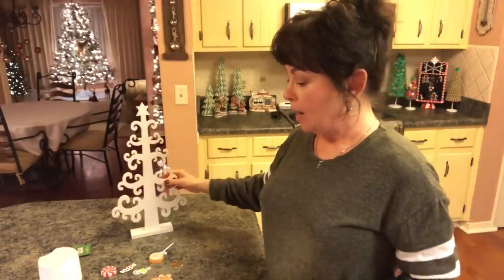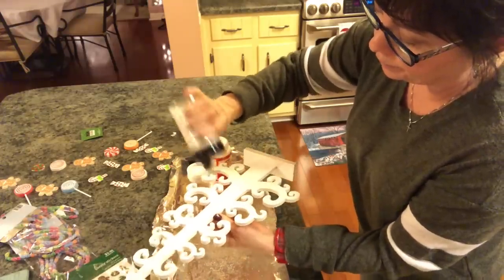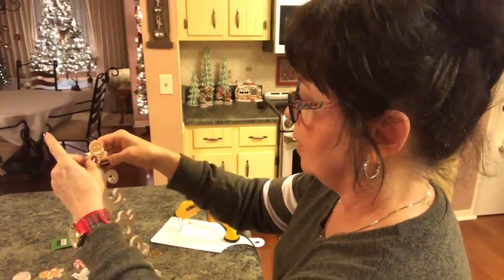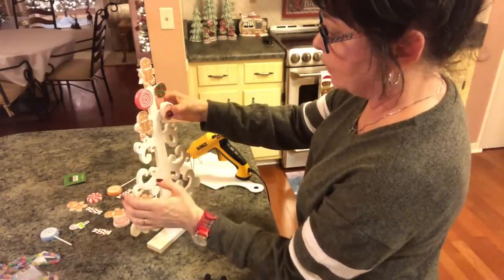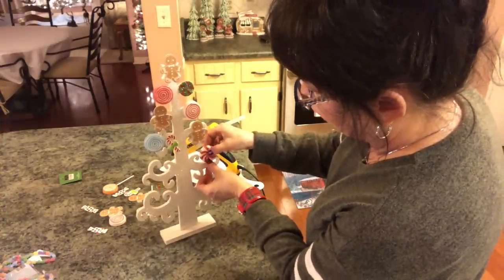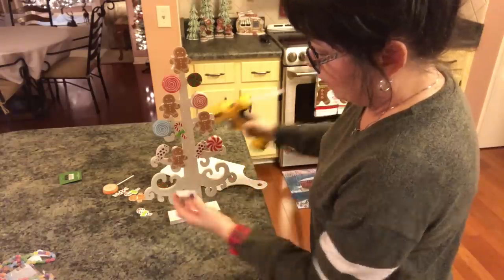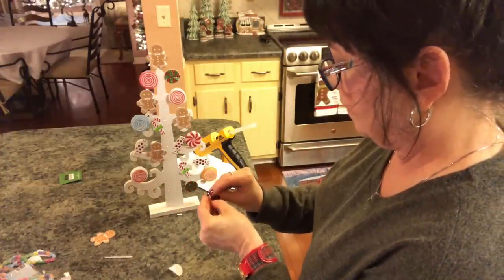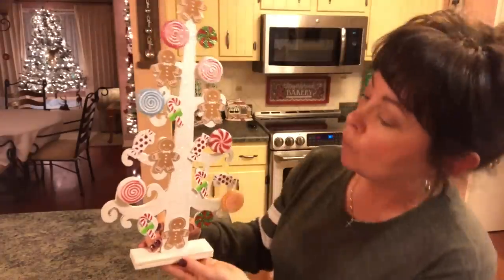DIY Gingerbread Tree For My Kitchen 2019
In this DIY Gingerbread Tree For My Kitchen 2019, I show how I take a plain wooden tree and spray paint it white. Next, I apply mod podge to the tree and sprinkle glitter to give the tree a cold frosty look. Finally, I put faux candy on the tree to make a beautiful custom gingerbread tree for my Christmas kitchen decor. I show how easy and inexpensive it is to decorate your home for Christmas.

MATERIALS NEEDED:

Swirly Tree from Hobby Lobby # 5191341
Mod Podge I used gloss.
Krylon Satin Bright White Spray Paint from Walmart.
Diamond glitter from Hobby Lobby.
Candy stickers and other candy from Hobby Lobby. # for stickers 5015367